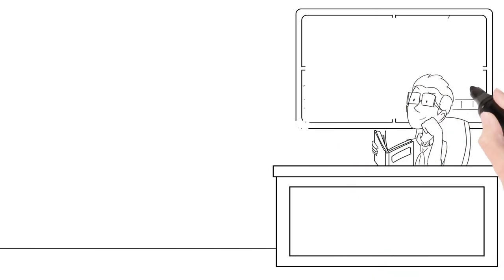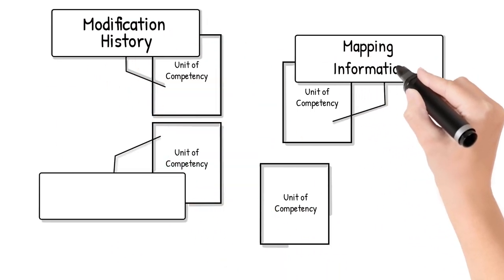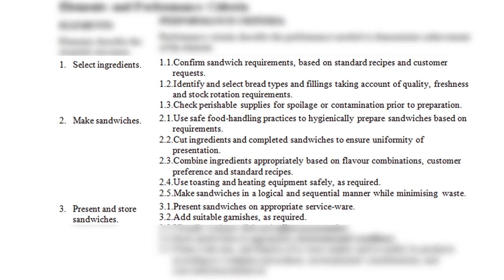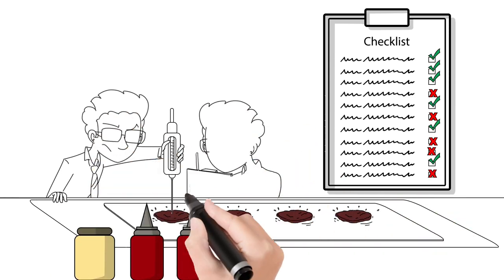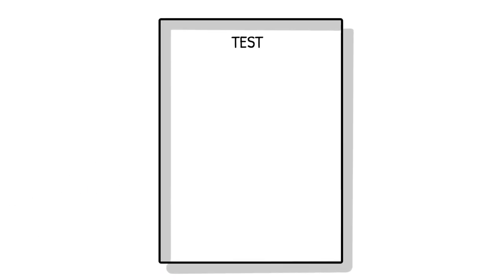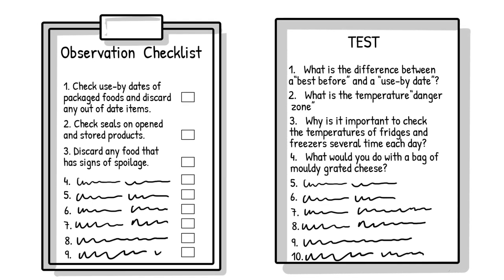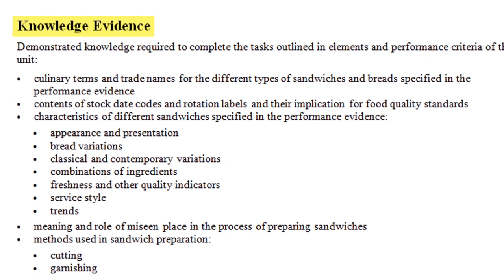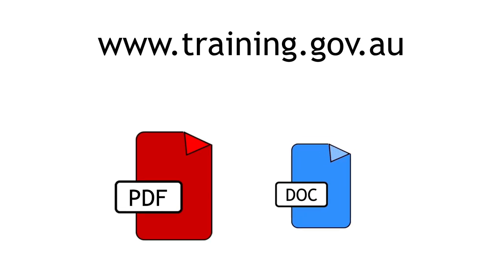Unpacking a Unit of Competence Video (Short Content)